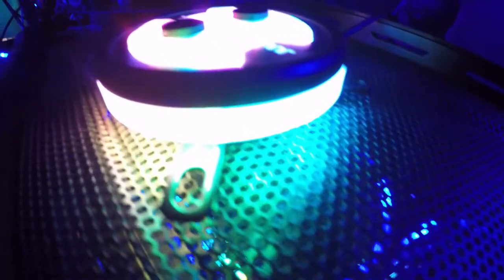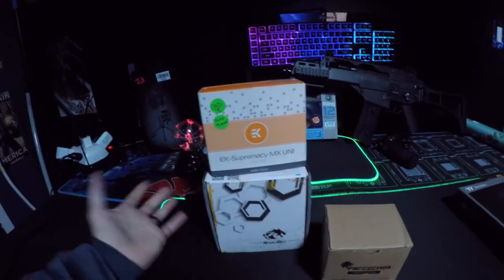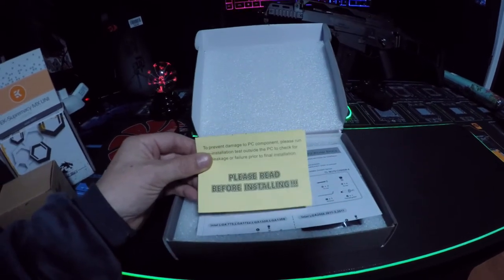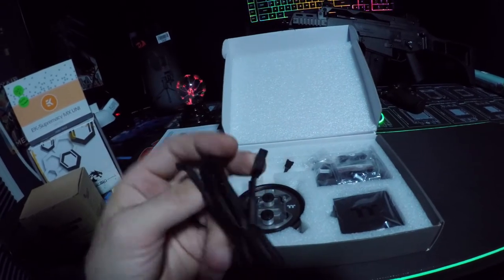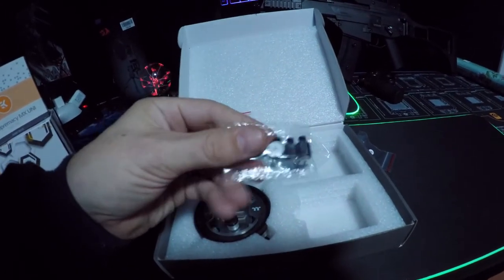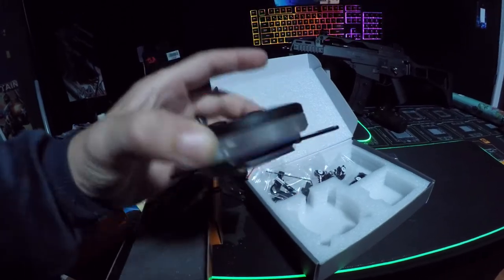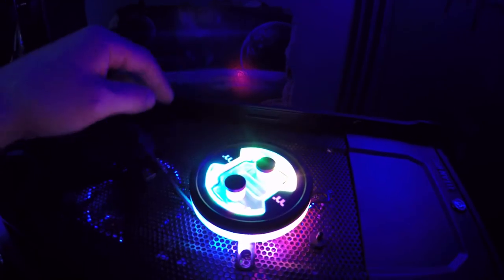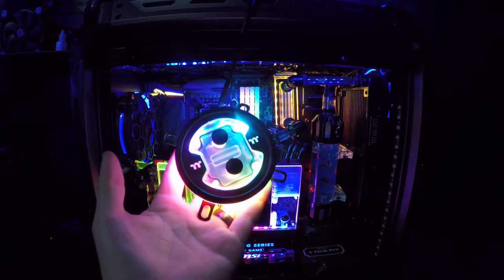Thermaltake Pacific W7 Plus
My new LGA 1200 water block came in today... all i can say is WOW.
i hope it preforms as well as it looks and package.. at 110$ USD this is on the Higher End scale of pc Hardware... Enjoy - Subscribe !BELOW  **     Help Support The channel

$jimhamilton85